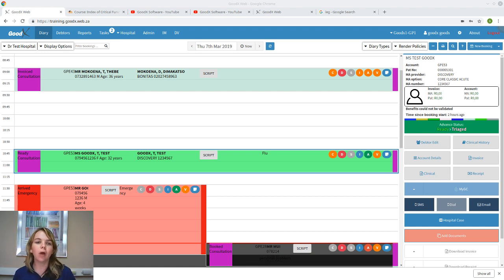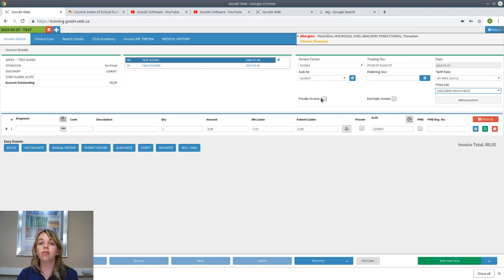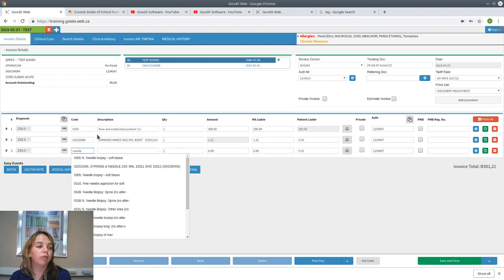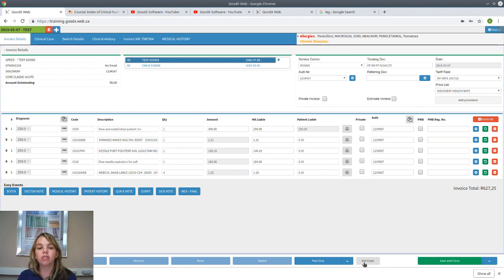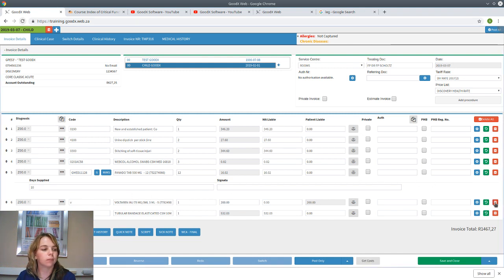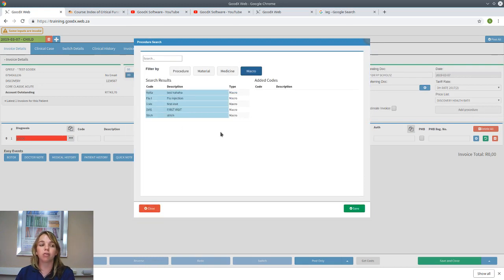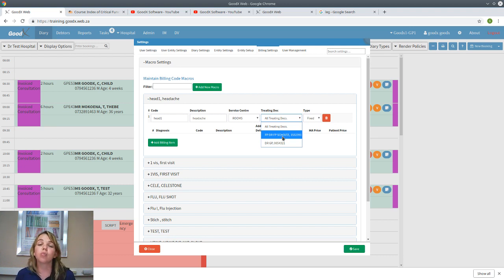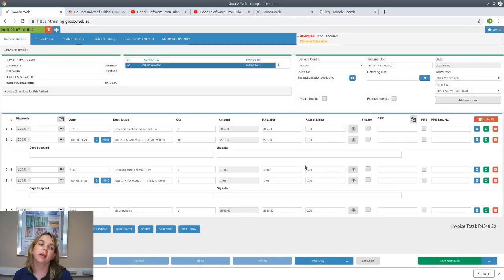GoodX Web - Billing Fundamental Training (7 March 2019)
In this webinar, we will show you all the features that come along when doing your Billing.

Topics:
1. Billing/Invoice Screen.
2. Combinations/Macros.
3. Making an Estimate.
4. Invoicing an Estimate.
5. Account Enquiries.
6. EDI Accounts.